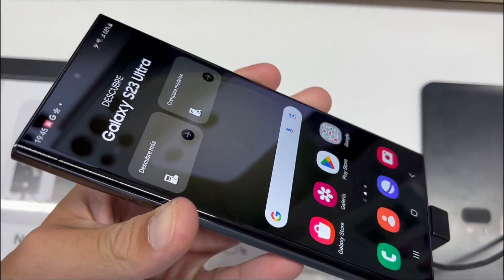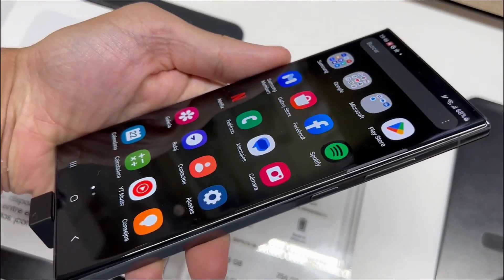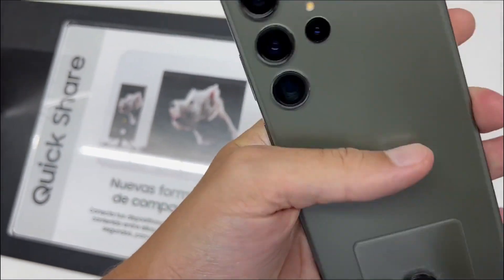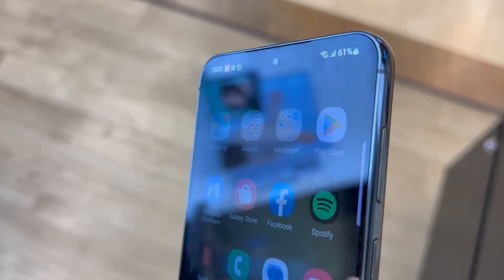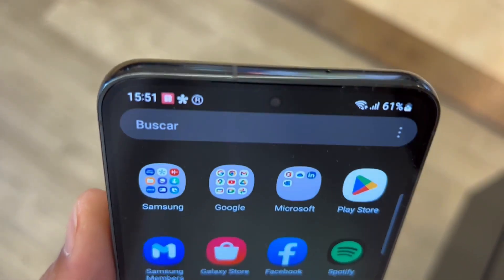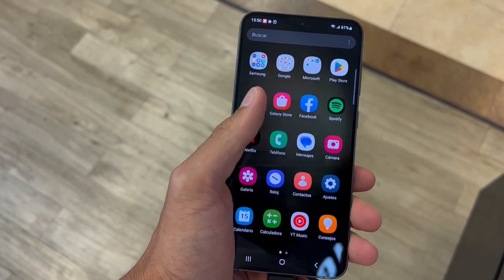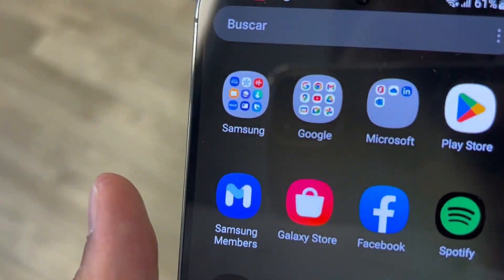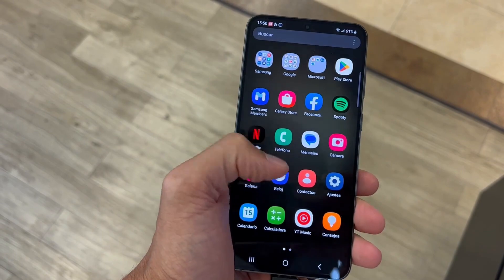Best Samsung Galaxy: Galaxy S23 Ultra VS Galaxy S23 Plus - Review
SAMSUNG Galaxy S23 Ultra
Samsung Galaxy S23+